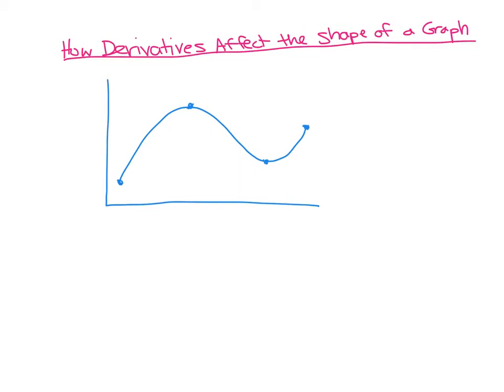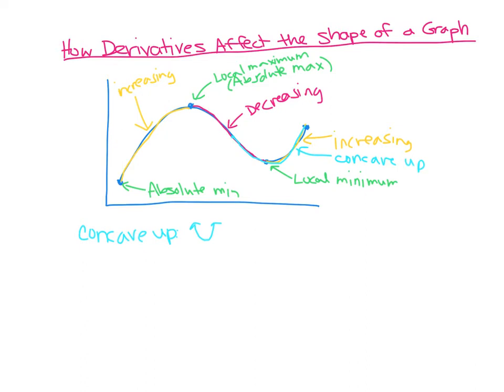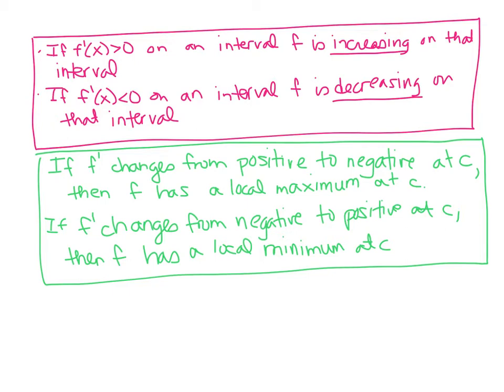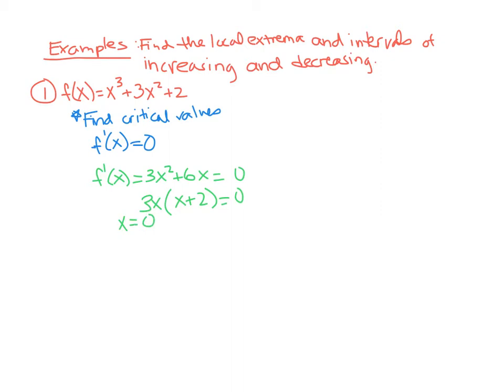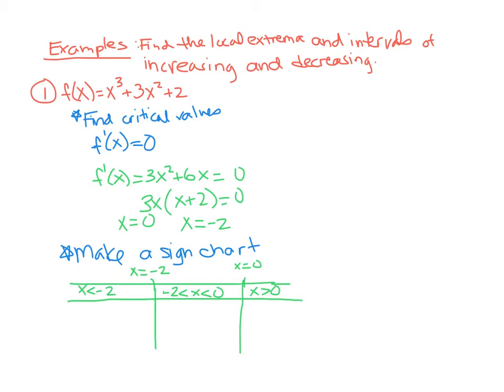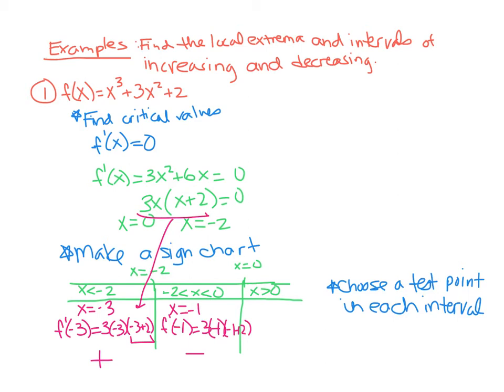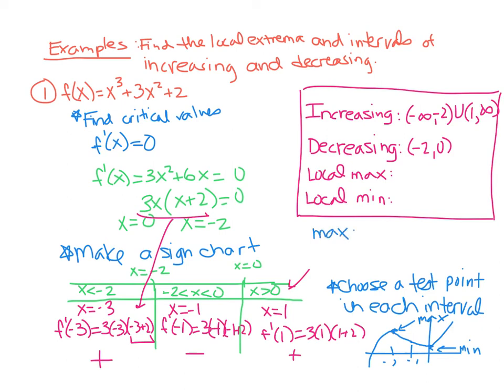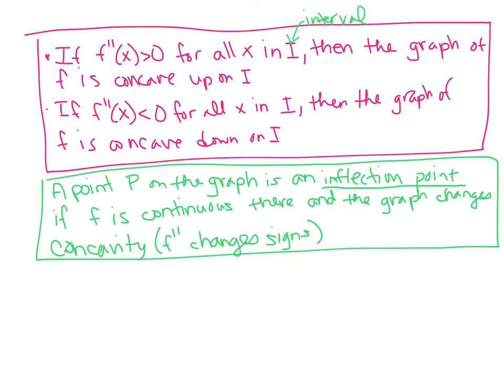Calculus: 4.3 How Derivatives Affect the Shape of a Graph